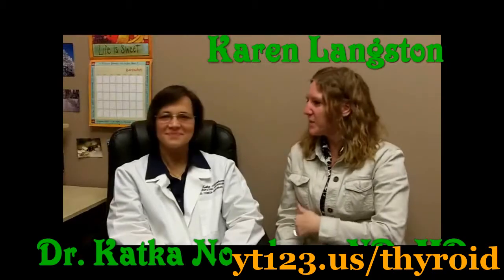Herbal Thyroid - Slow Thyroid Gland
Click now to watch a simple video about curing your thyroid pain completely in less than 30 days. This formula is painless, natural and it definitely is successful!

Herbal thyroid.
Slow thyroid gland.
Hyperthyroid treatment.
Herbs for thyroid support.
Thyroid diseases.
Diet for hypothyroid.
Herbal thyroid.
Tsh levels hyperthyroid.
Thyroid triglycerides.
Medullary thyroid.
Hypothyroidism foods to avoid.
After thyroid surgery.
Parathyroid surgeons.
Treatment of thyroid.
Vitamins for underactive thyroid.
Hypothyroidism cures.
Thyroid test numbers.
The thyroid solution.
Homeopathic thyroid.
Thyroid supplement.
Thyroid surgeon.
Symptoms of thyroiditis.
Thyroid low energy.
Thyroid removed side effects.
Thyroid profile.
Supplements thyroid.
Thyroid disease.
Hypothyroidism food.
Mass on thyroid.
Low blood pressure hypothyroidism.
Herbal thyroid.
Hypothyroidism remedy.
Home remedies for underactive thyroid.
Hypo thyroid treatment.
Thyroid healing.
Herbal thyroid.
Diet for hypothyroidism.
Natural thyroid treatment.
Symptom of underactive thyroid.
Thyroid herbal.
Natural thyroid treatment.
Herbal thyroid.
Thyroid low energy.
Micropapillary thyroid cancer.
Hyperthyroid treatment options.
Hyperthyroidism natural treatment.
Treated hypothyroidism.
Remedies for hypothyroidism.
Symptoms of hyperthyroidism in women.
Thyroid natural remedy.
Herbal thyroid.
Thyroid needle biopsy.
Thyroid gland removal.
Thyroid menopause symptoms.
Thyroxine 75.
Thyroid homeopathic.
Graves thyroid disease.
Underactive thyroid natural.
Parathyroid surgery.
Hypothyroidism remedy.
About thyroid disease.
Low thyroxine levels.